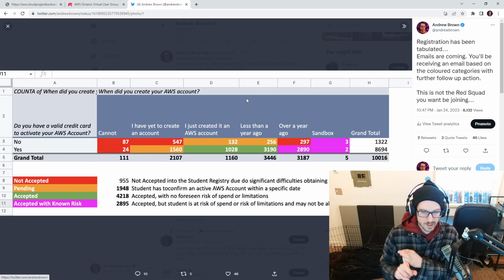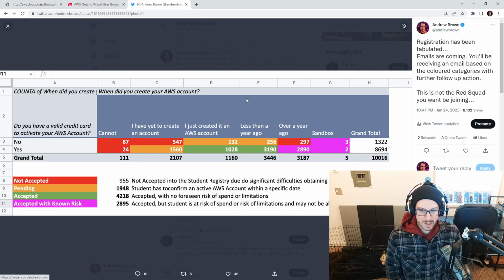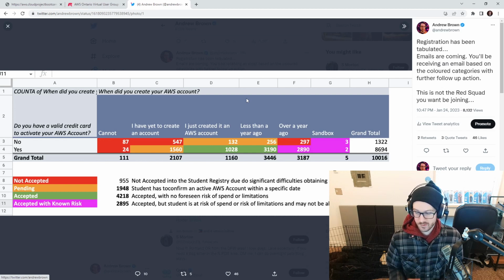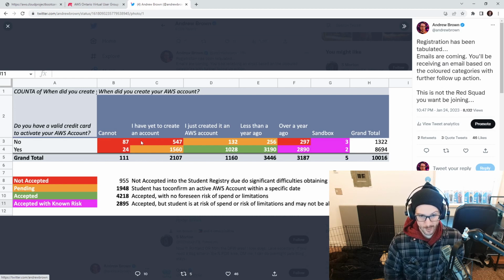FREE AWS Cloud Project Bootcamp Update - 2023-01-25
What we are talking about in this update:
- Did you see the official marketing website?
- Please remember to join the AWS Ontario Virtual User Group Meetup
- Did you get accepted? What's up with the registration tabulation?
- How are we going to validate real projects?
- Where to ask questions and get answers (and where not to... lol)?
- The Micro-LMS we are building to manage this bootcamp